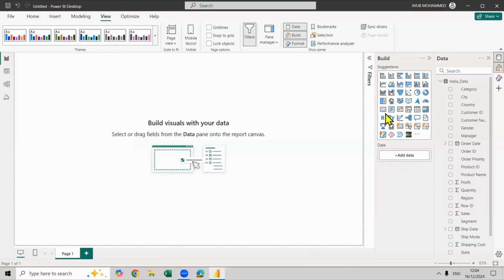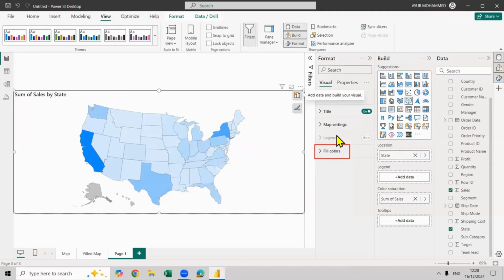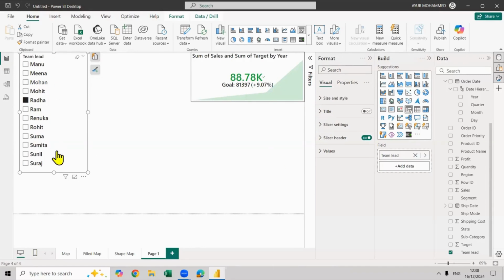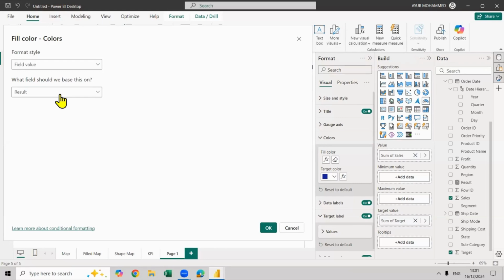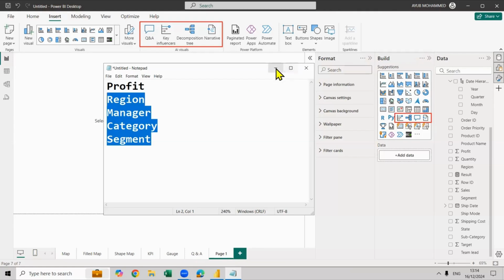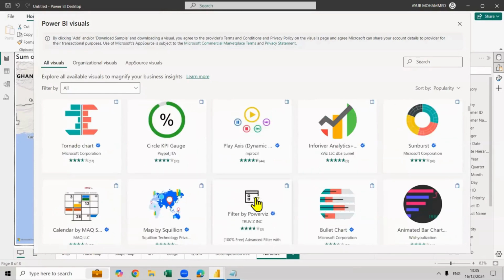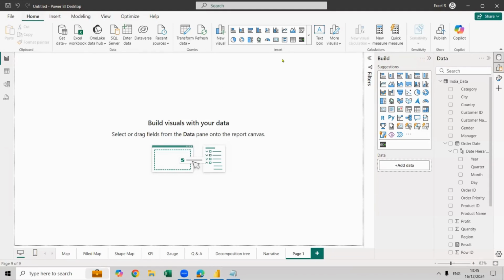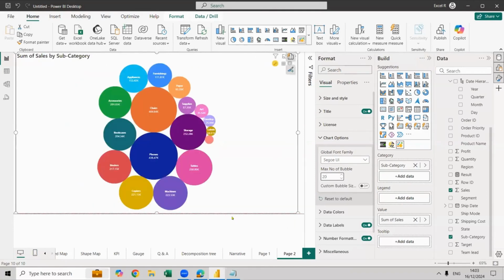PowerBi Day 9